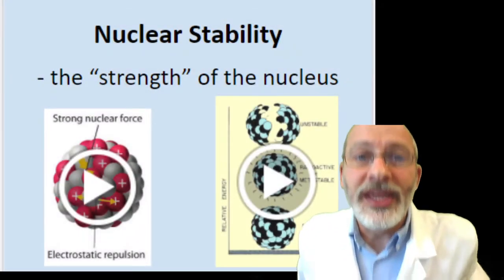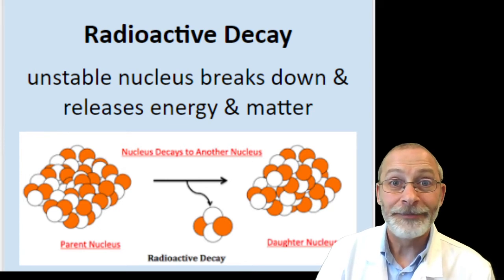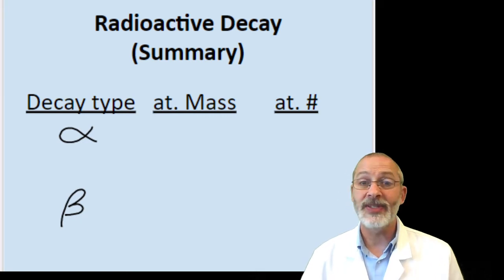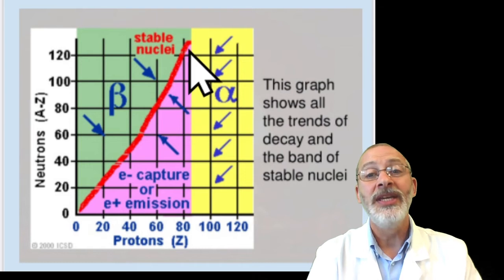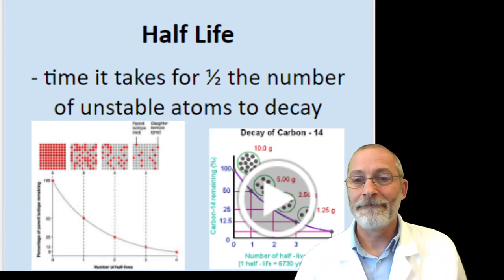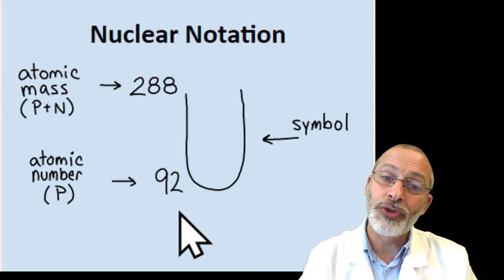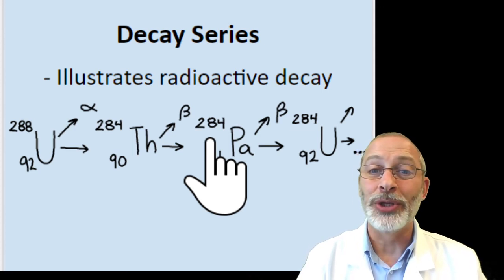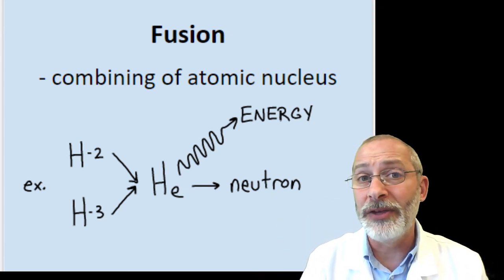20 8 Nuclear Stability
Nuclear Stability
Binding Energy
Alpha and Beta Decay